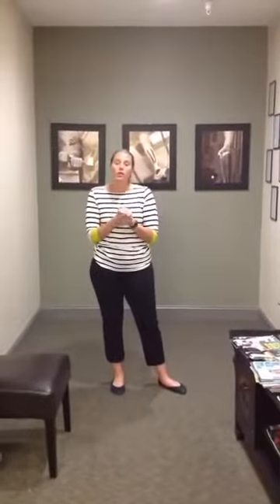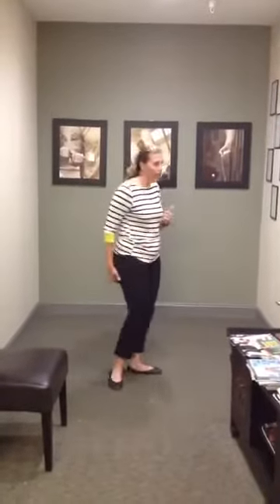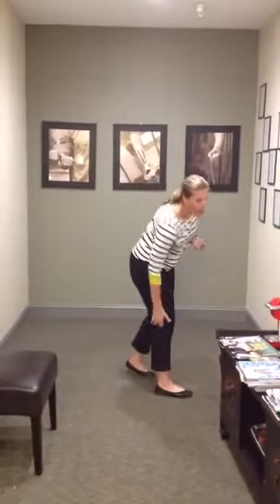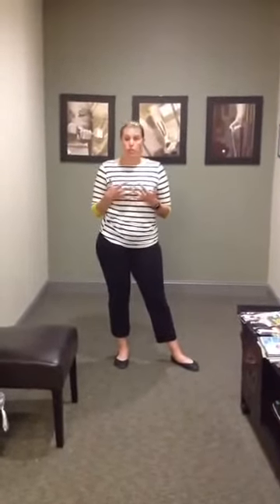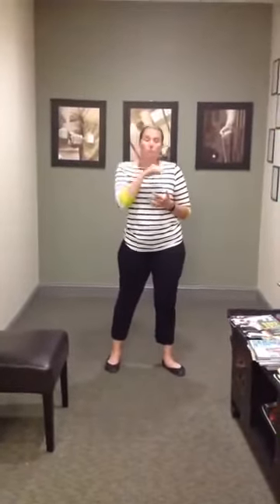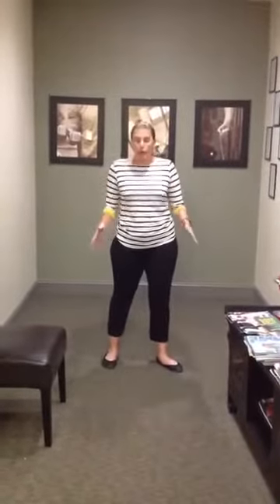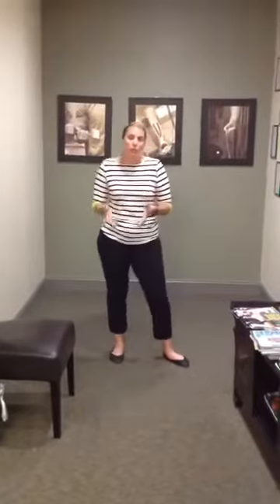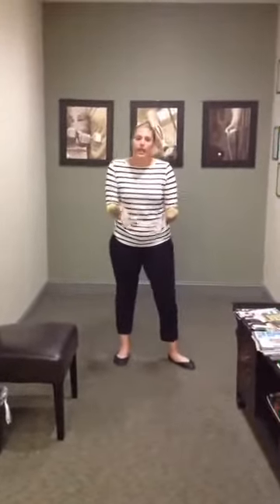How to fix a pulled hamsting